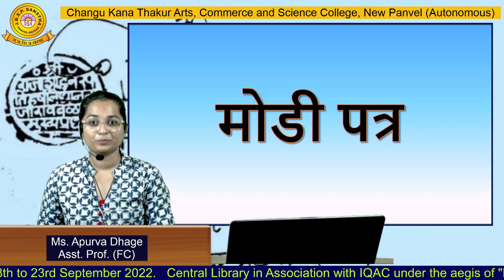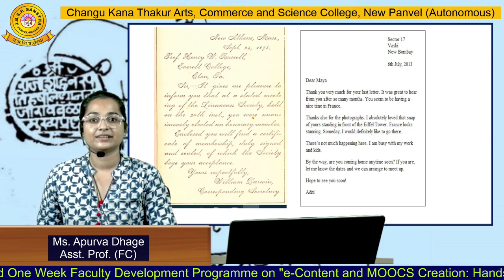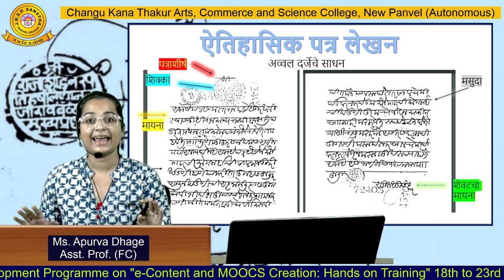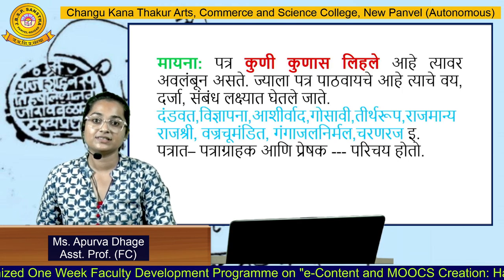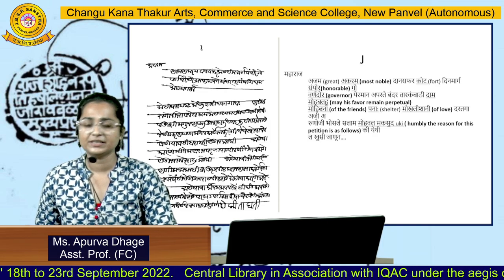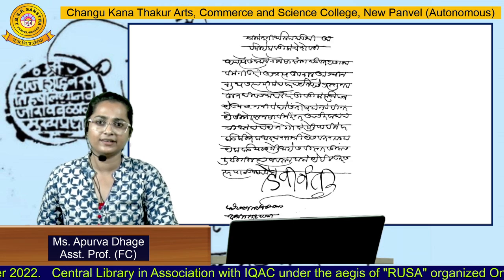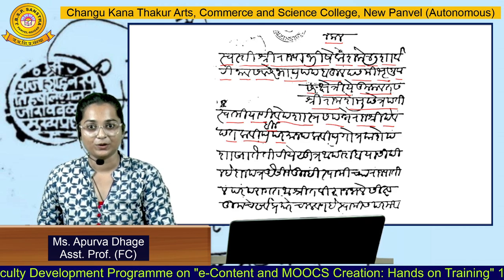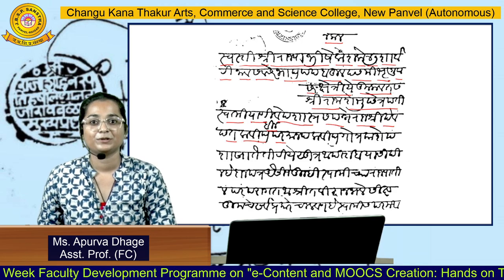Ms. Apurva Dhage (FC)